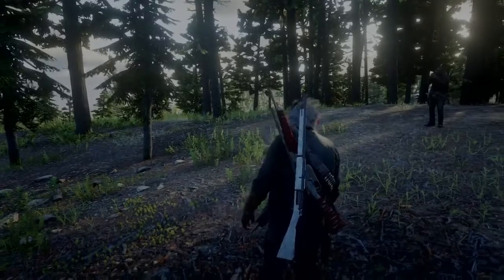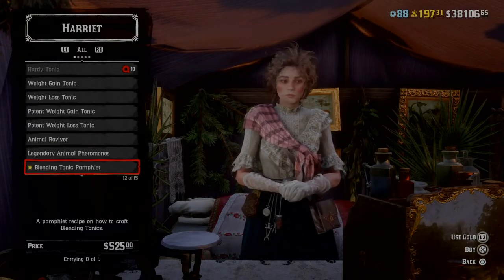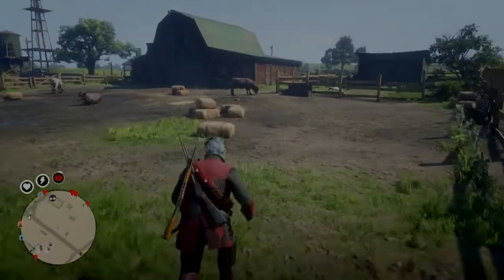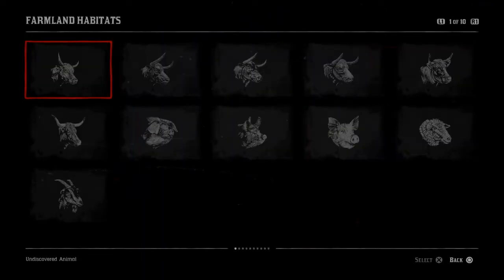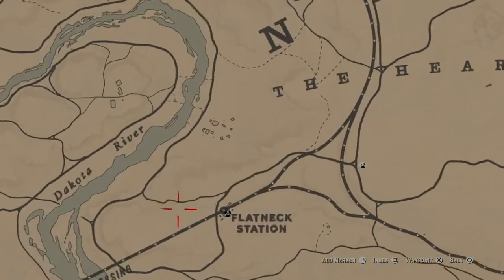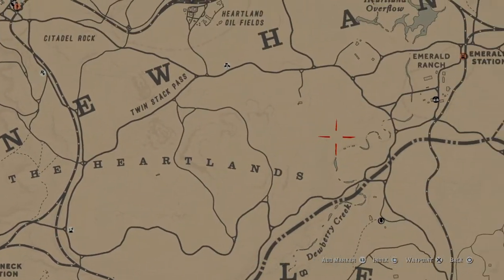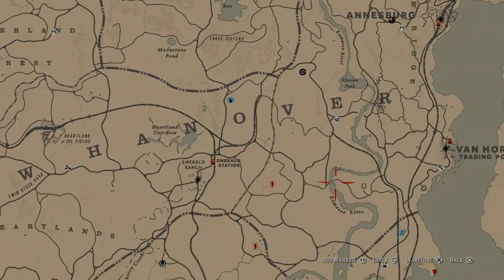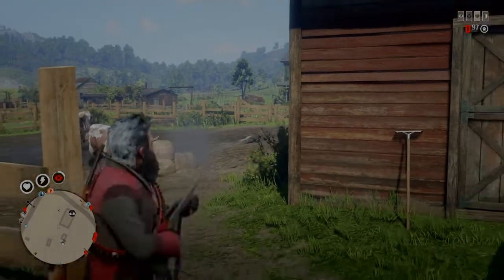The NEW Naturalist Role TIPS How It Works & Level Up Fast Red Dead Online | RDR2 ONLINE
(All donations go 100% on equipment to keep the channel going)

🎮 PS4 Community - DeanNutz